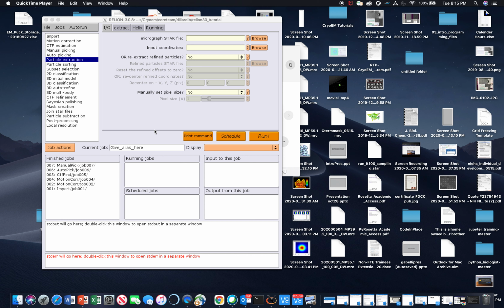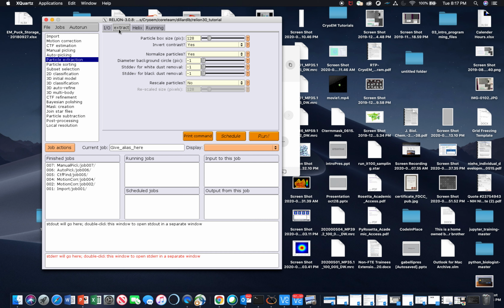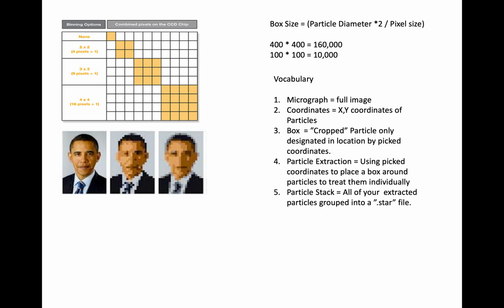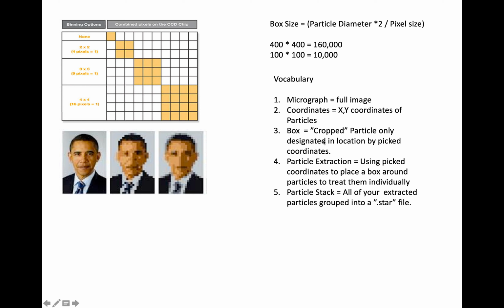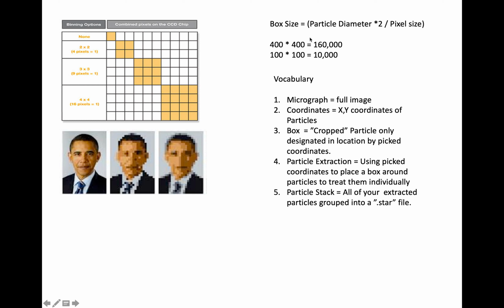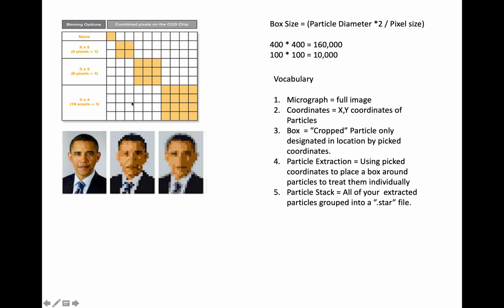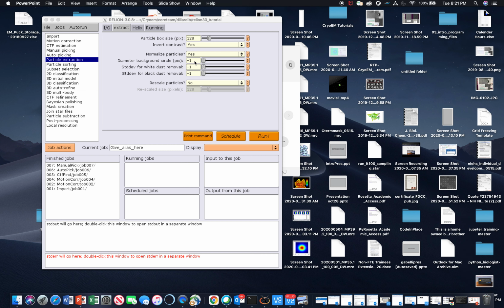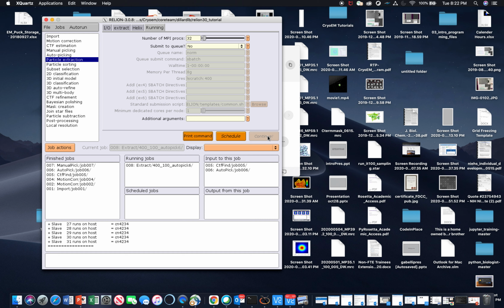Extracting Particles in RELION